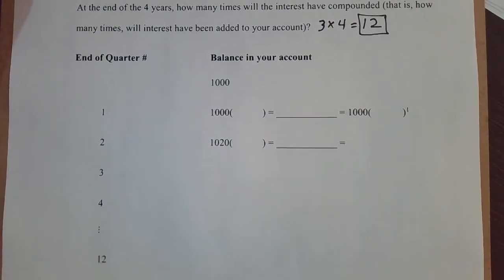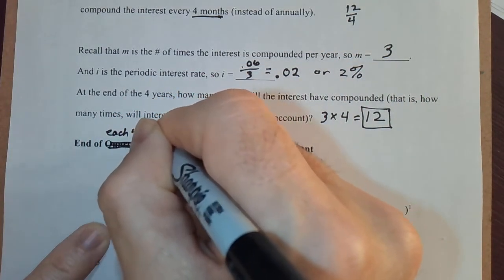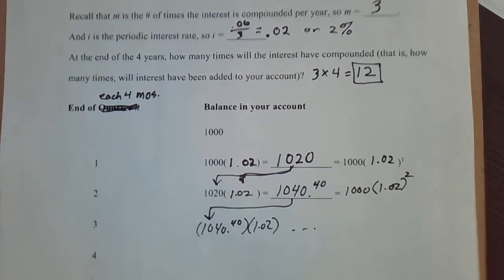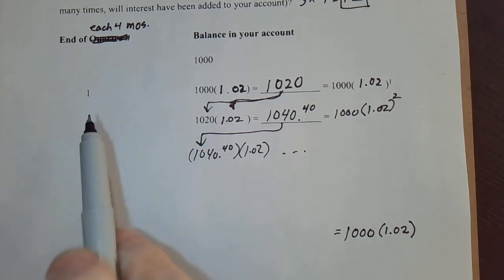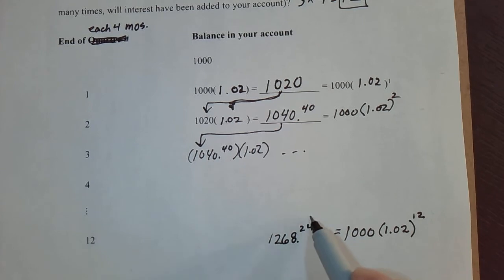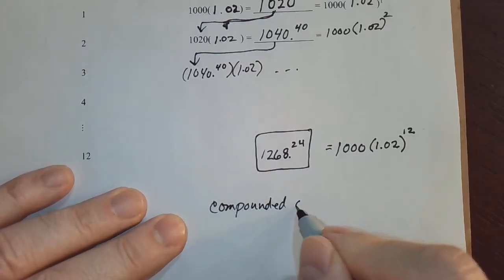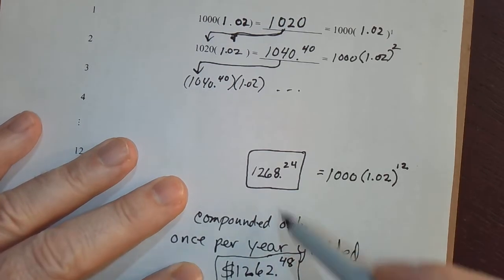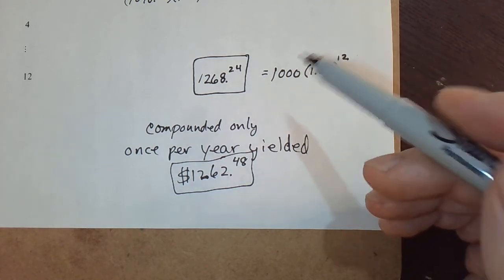Compound Interest (5.2.c)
We discuss compound interest which is used for most bank accounts.  Albert Einstein called compound interested the "eighth wonder of the world". :-)